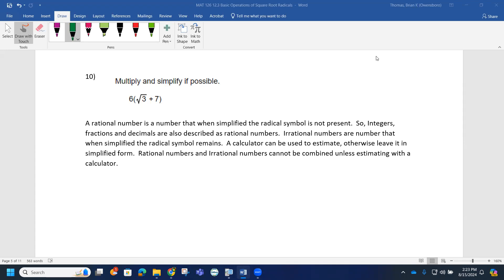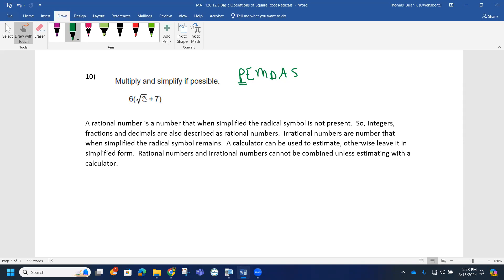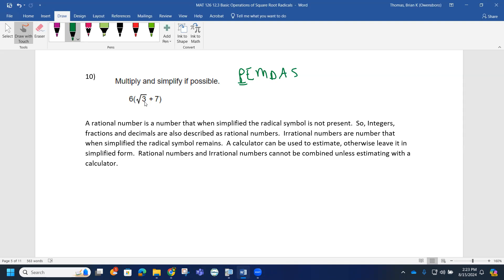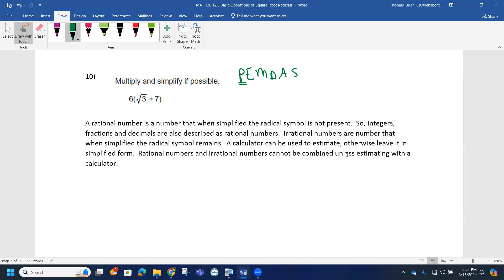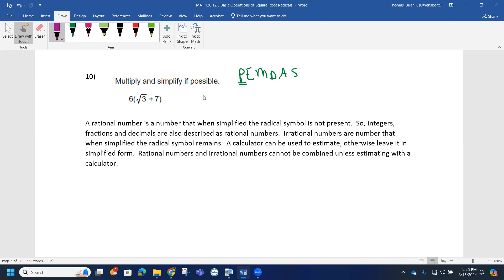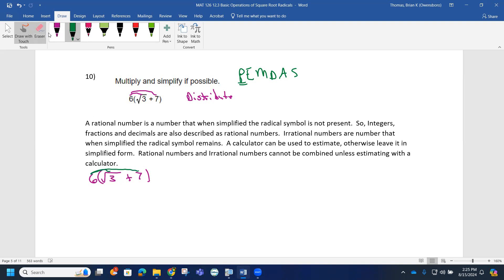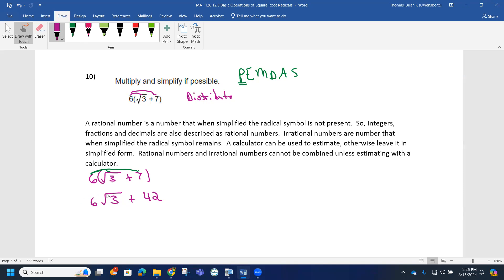126 U2 12.3.10